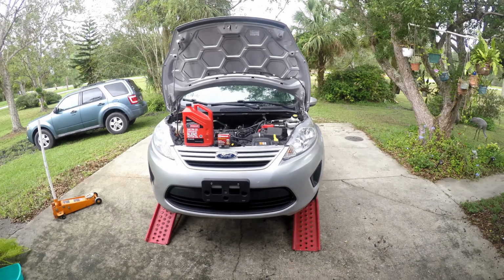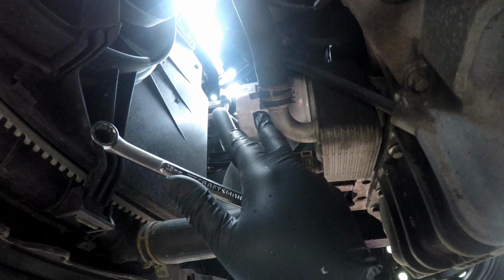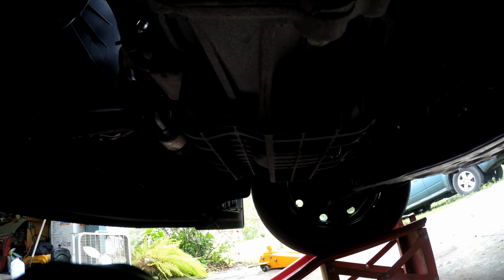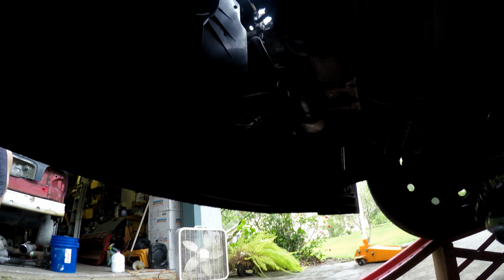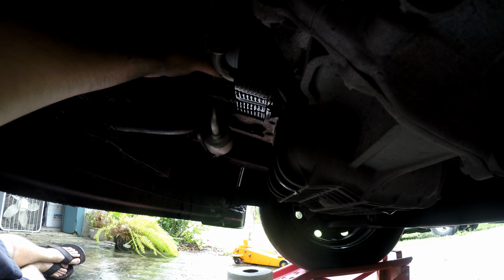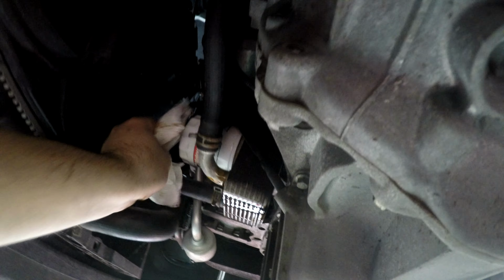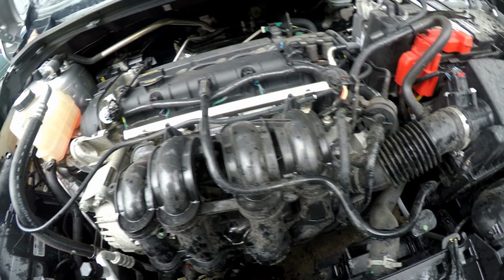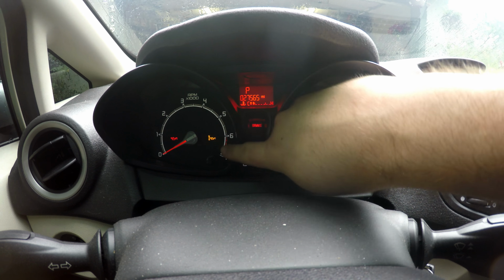Changing Oil on a 2010-2017 Ford Fiesta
In this video we demonstrate how to change the oil in a 2013 Ford Fiesta.

How to find us and keep updated!

What do we use?
Out of Line Garages tech info:

Canon G7x Markii:

Samsung galaxy 8+:

ZHIYUM Smooth-Q gimbal:

GoPro Hero 5:

GoPro Session:

Canon 60D:

Rode VideoMic with Fuzzy Windjammer Kit:

Ravelli AVTP Professional 75mm Video Camera Tripod with Fluid Drag Head:

Blue Snowball Ice Mic: